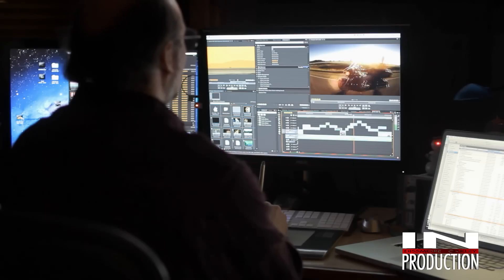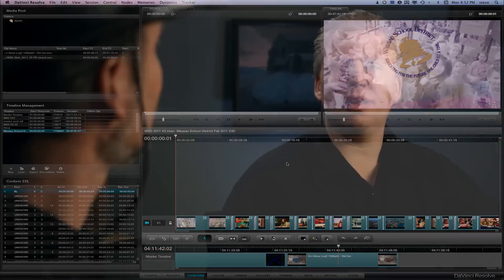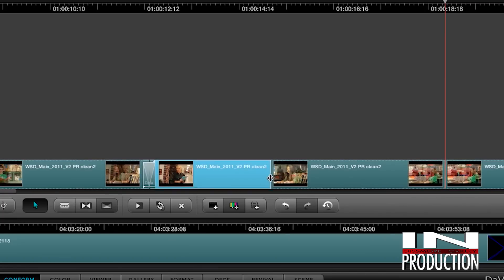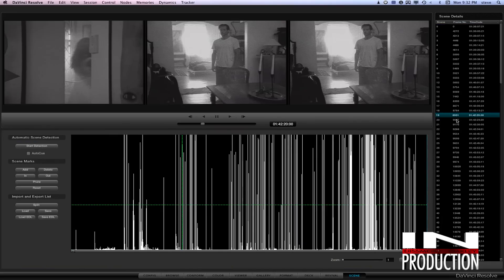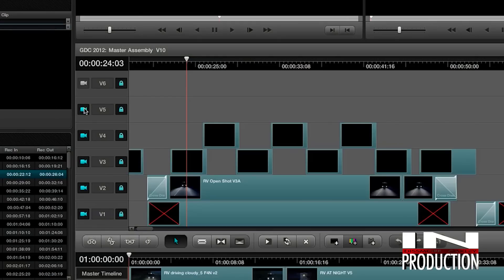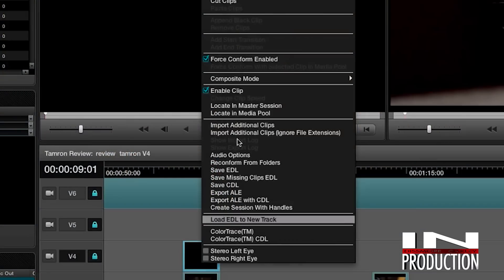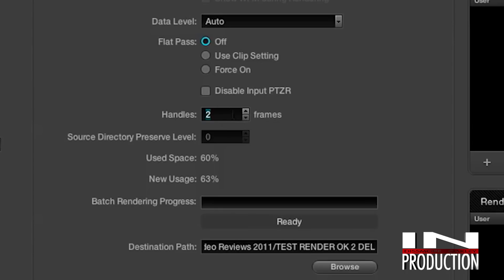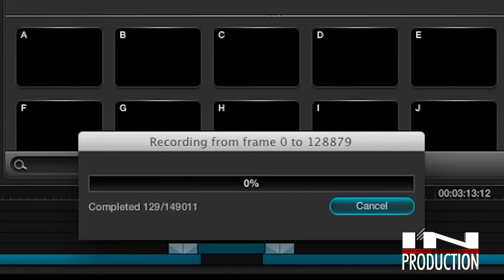In Production:DaVinci Resolve 03 - Resolve Workflow Overview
About the show:
"In Production" is a brand new video chat program where hosts Carey Dissmore and Steve Oakley discuss tools and topics related to the video production business from their unique perspective as independent production business owner/operators.

This series on DaVinci Resolve will be released in 6 episodes.

In this episode:
Carey and Steve talk get into an overview of the Resolve workflow. We'll explore a number of different ways to get projects in and out of Resolve, some great features AND gotchas, and express an opinion or two along the way.